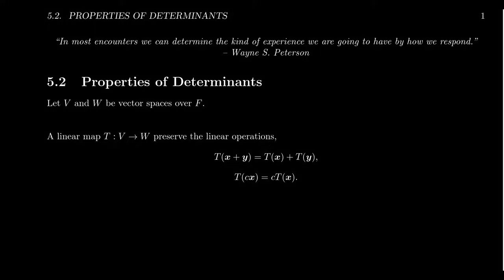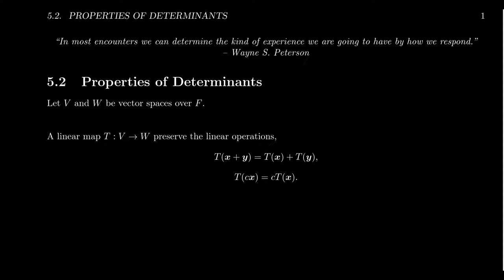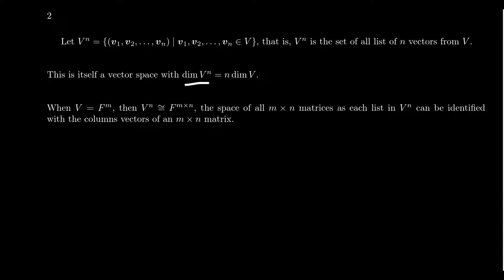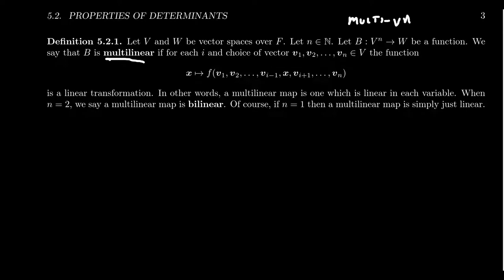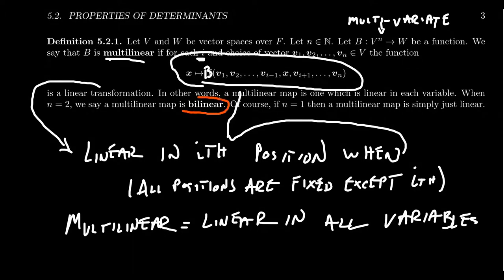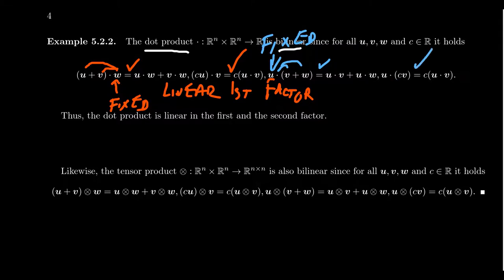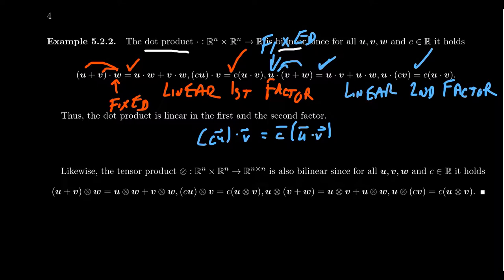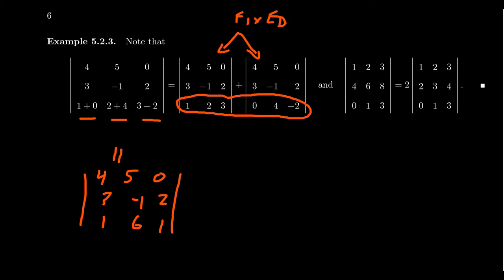Multilinear Transformations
In this video, we introduce the notion of multilinear functions to generalize the notion of linear transformations. We provide examples of bilinear functions that we have seen already in linear algebra and discuss the multilinearity of the determinant.

This lecture covers section 5.2 - Properties of the Determinant from the book. This is part 1 of 3 videos from this section.